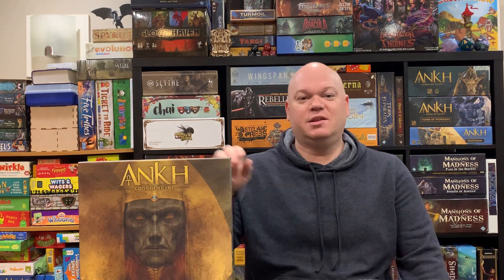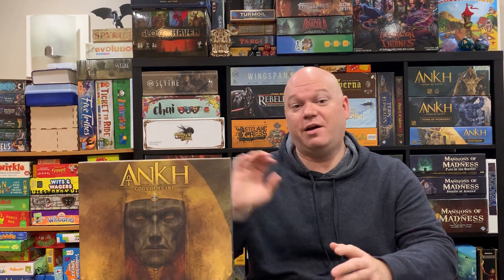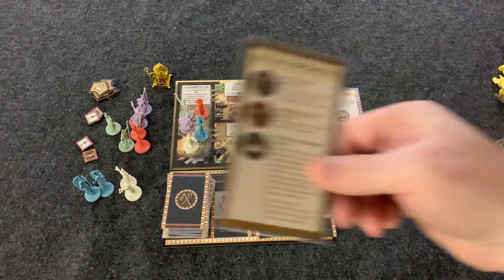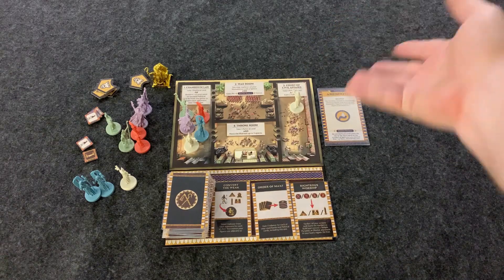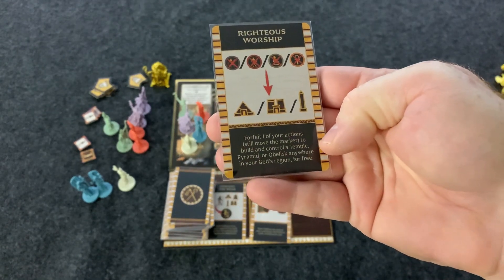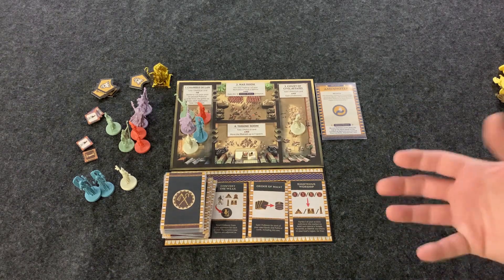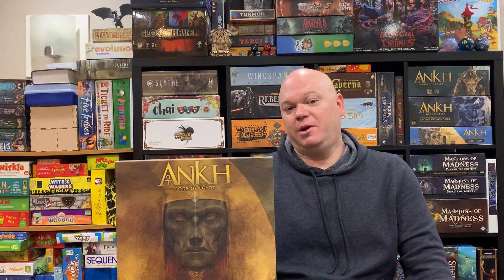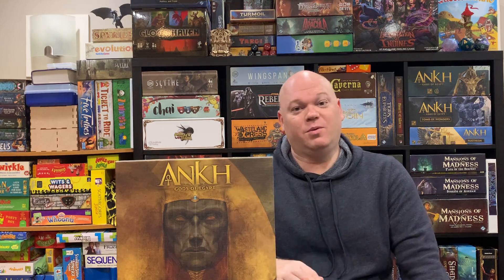Ankh Gods of Egypt Pharaoh Expansion Review